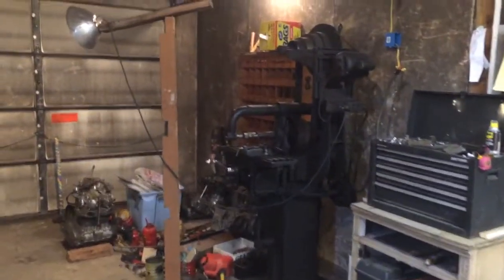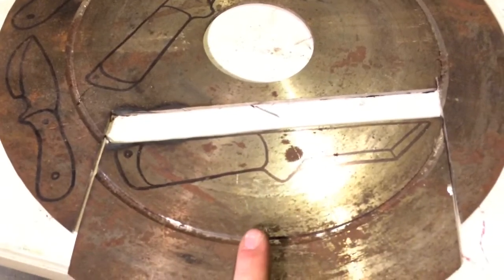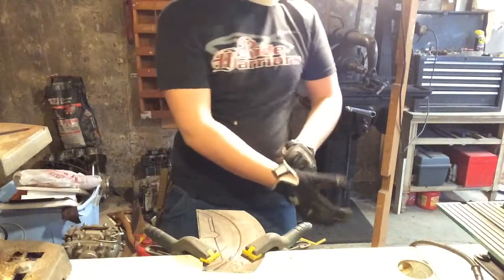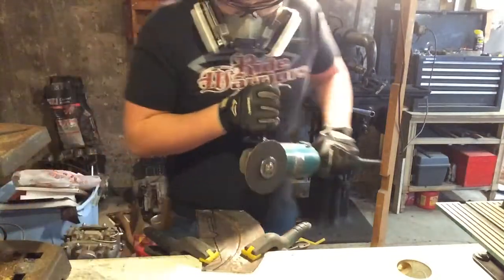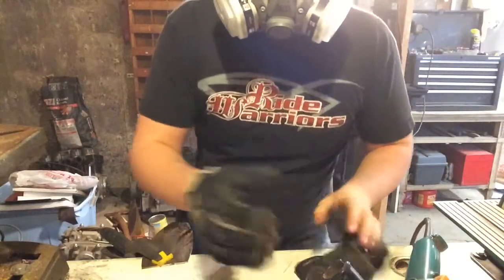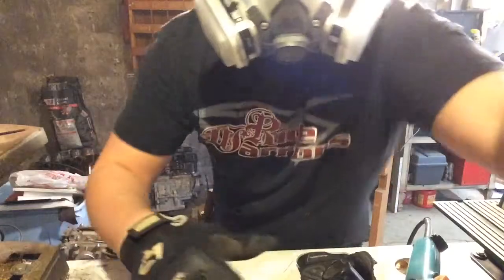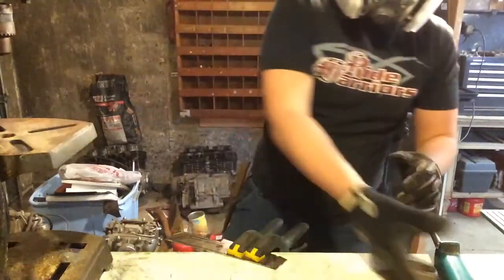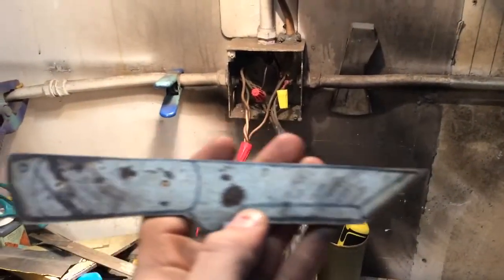Knife Build part 1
Hope you guys enjoyed this video. This knife is a present for Chris for christmas.